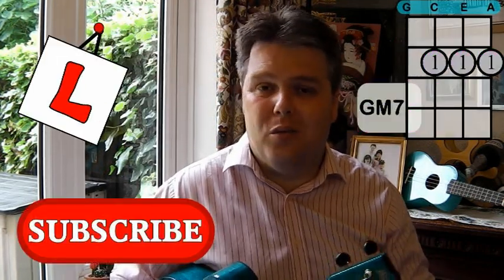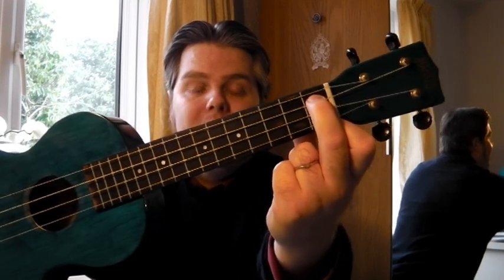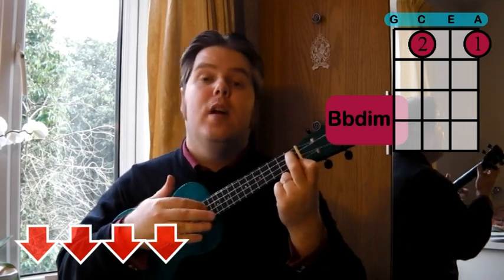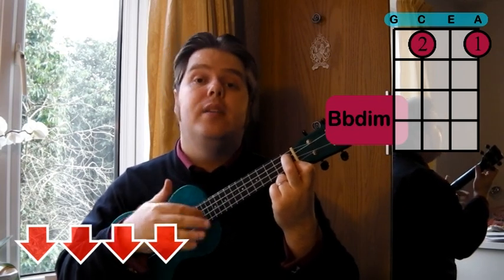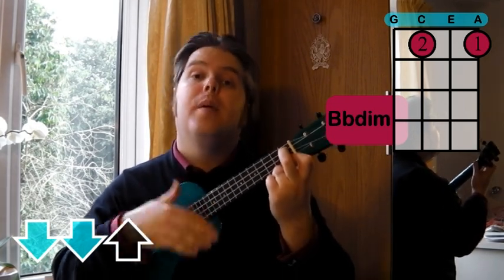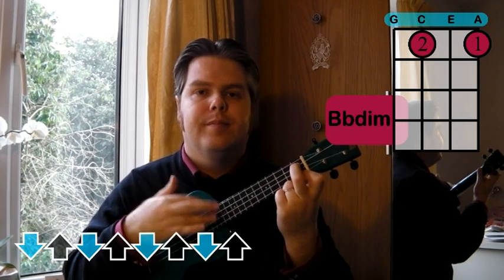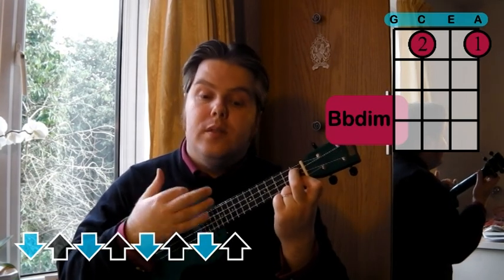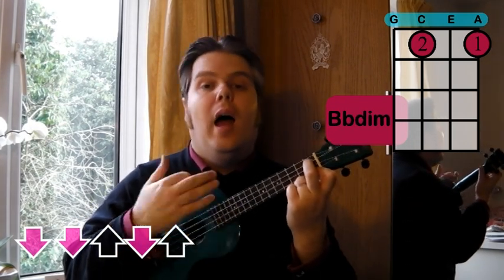How To Play Bbdim | Mr B's Ukulele Channel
Learn to play the Bbdim chord on your ukulele with Mr B. Go through how to play the chord and exactly where to put your fingers. Then practice with different strumming patterns so that you can use this chord confidently. Learn different chords on the 'Mr B's Chord Lessons' playlist, and then find songs to play them in on the 'Mr B's Ukulele Sing Alongs' playlist. Hope you enjoy the videos and the channel.

If you are searching for a music video or new songs to sing, looking for ukulele tutorials or even looking for a karaoke track to enjoy I hope you like the music and songs on my channel. Whether you’re a fan of Queen or Bruno Mars you’ll find a big range of songs in my playlists. Mr B’s Ukulele Channel has a range of ukulele songs, ukulele lessons, ukulele covers, ukulele chord tutorials and ukulele playalongs, so you can find the ukulele video you are looking for.